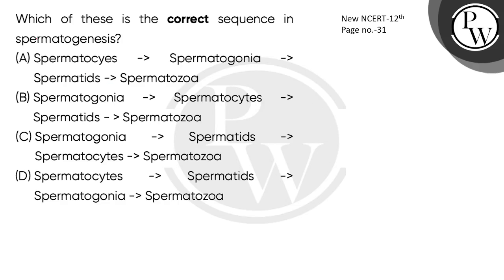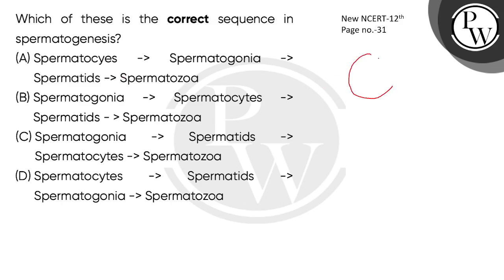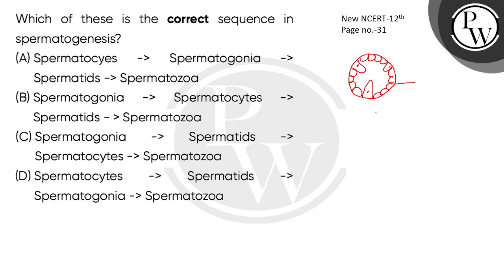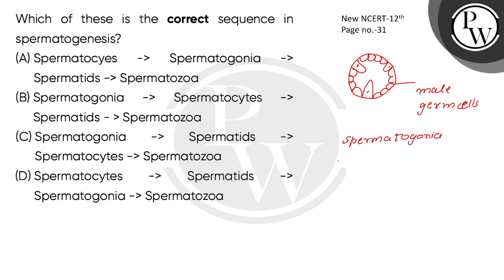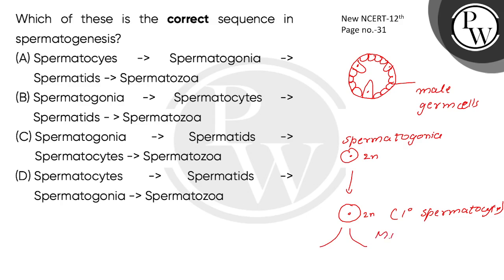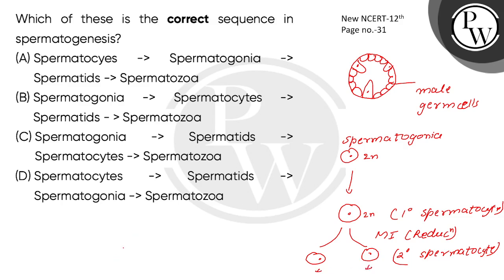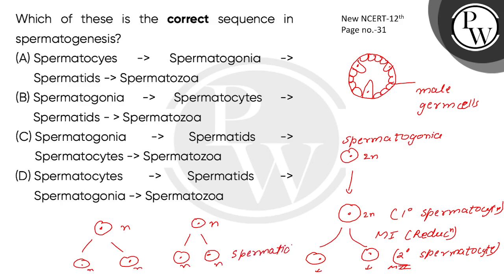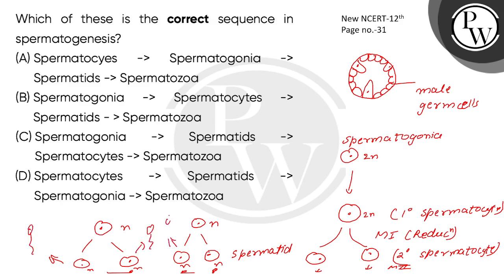Which of these is the correct sequence in spermatogenesis?....